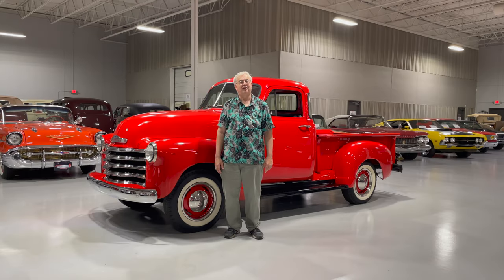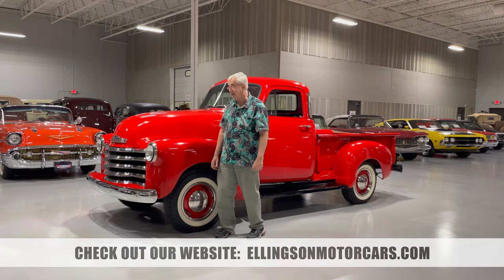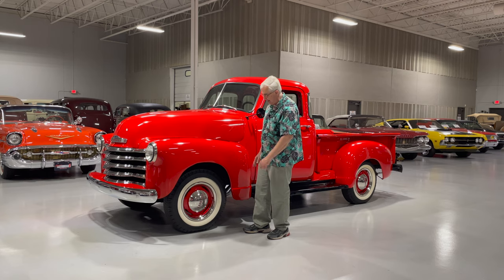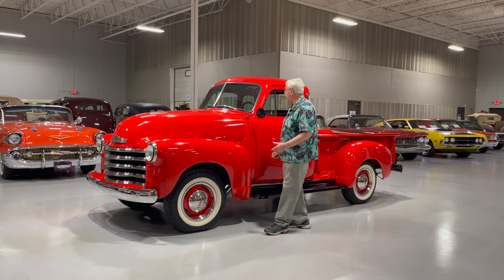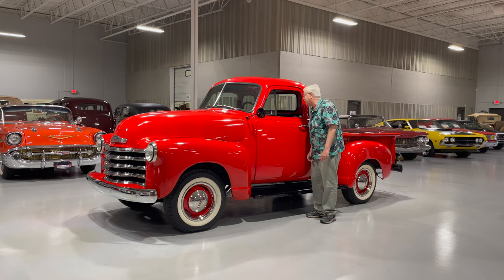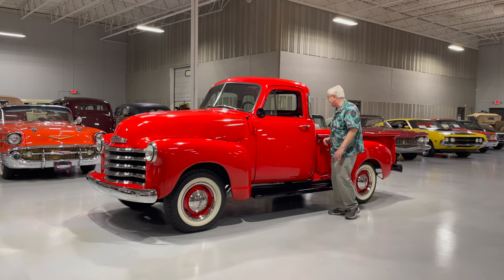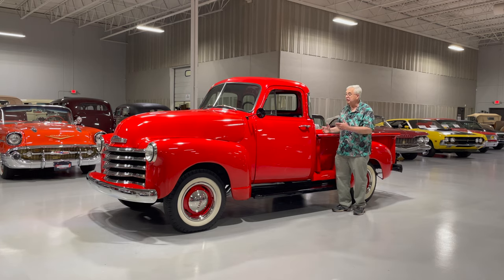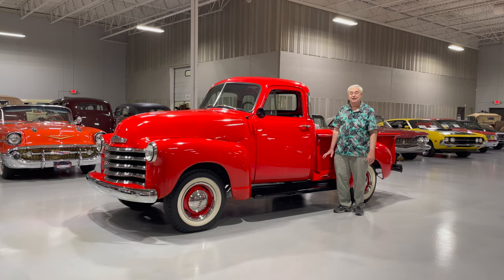1953 Chevrolet 3100 Pickup at Ellingson Motorcars in Rogers, MN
This 1953 Chevrolet 3100 Pickup Truck is an beautiful stock classic Pickup Truck with a stunning red paint scheme. With an excellent look and notable reliability, it's no surprise that the Chevy 3100 was the best-selling workhorse 1/2 ton truck for nearly a decade. This particular 5 Window 3100 Chevy Pickup has southern history, coming out of a large Texas collection and before that it spent time in Arizona and California. Under the hood on this 5-Window Chevy Pickup is the ever-reliable a 235 Cubic Inch Thriftmaster Inline 6 Cylinder engine with a single barrel Carburetor that pushed out 108 Horsepower back in its day. This classic Chevy Pickup is equipped with a 4-speed manual transmission, otherwise known as the "Granny-Low," for an improved feel and better drivability. Dual Exhaust gives this Chevy Pickup a nice sound going down the road. This 3100 was repainted in a stunning Red exterior paint that gives this truck a nice, classic look. The treated wood bed with black metal strips, bed sides, and tailgate are all in good shape as well. This 3100 1/2 Ton Pickup sits on 4 Blackwall bias-ply tires with correct Chevrolet hubcaps and Port-A-Walls to give the look of the classic whitewalls. The dark grey vinyl bench seat looks great and has that classic Chevy truck look and feel. The dash and steering wheel appear to be in excellent shape. The red and black painted dash appears to be in stock configuration with a 90 MPH speedometer along with the gas gauge, battery gauge, temperature gauge, and oil pressure gauge. An upgraded aftermarket AM/FM Radio was installed under previous ownership that retains the classic look of the Dash.

** This classic Chevy has been SOLD.

0:00 - Video Start
4:12 - Cold Start
4:48 - Virtual Walkaround

About Ellingson Motorcars:
Ellingson's Number 1 Classic and Collectible Cars is a top collectible classic car dealer in the Midwest. Our indoor showroom houses over 90 beautiful classic cars, trucks and motorcycles for sale ranging from pre-war antiques to American muscle cars to today’s modern automobiles. Our knowledgeable and friendly staff is always eager to help you find your perfect dream car. Our consignment and buying program is one of the best in the business. If you have a car you are looking to sell, let one of the staff know. We can help you determine how to maximize the price you get. We also offer a full service repair facility with the knowledge and expertise to work on most any mechanical issues. Make Ellingson's the Number 1 place to call when it comes to buying, consigning, selling, or servicing your collectible classic automobile or truck.